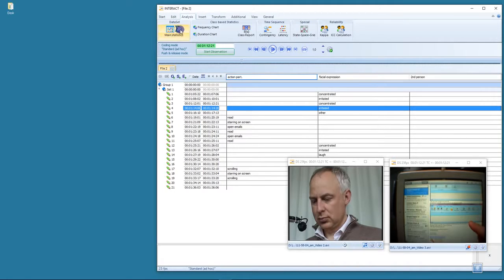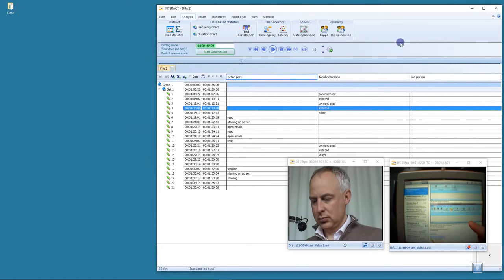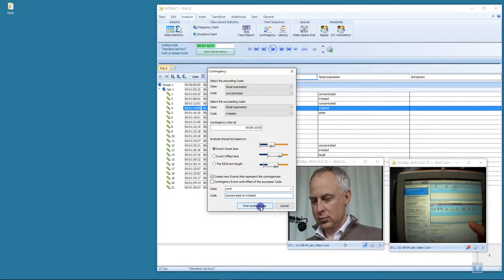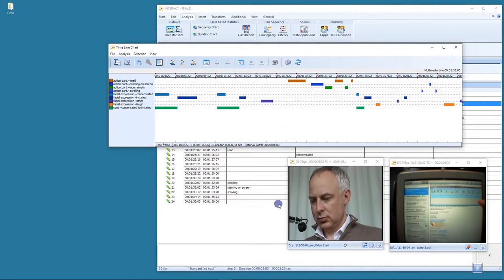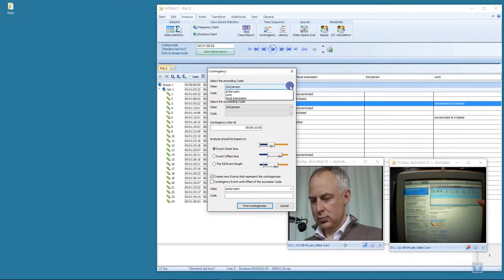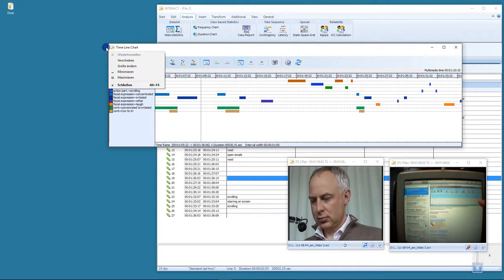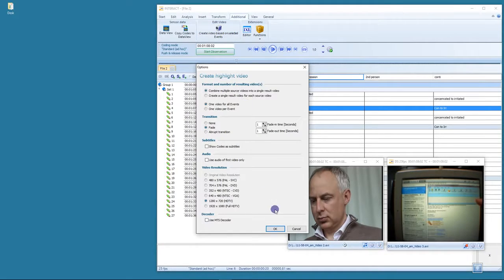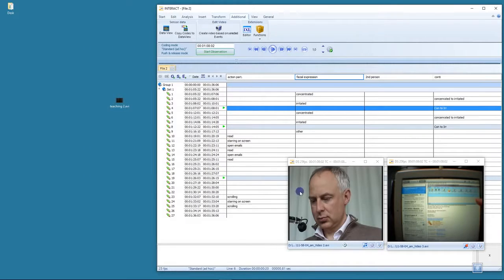Creating a Highlight Video in INTERACT based on data analysis 2